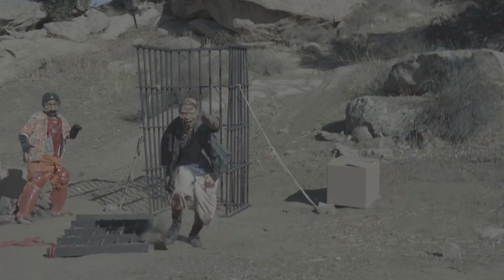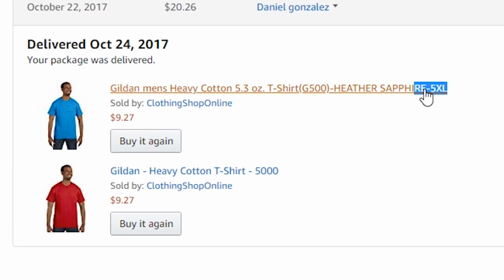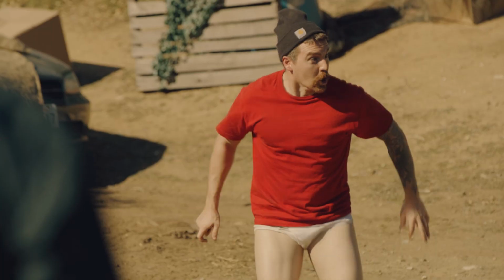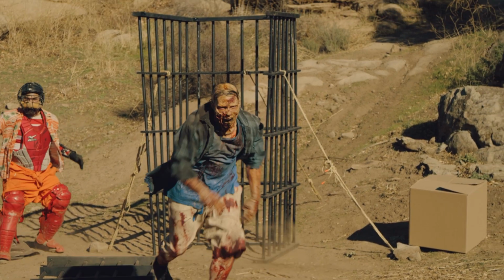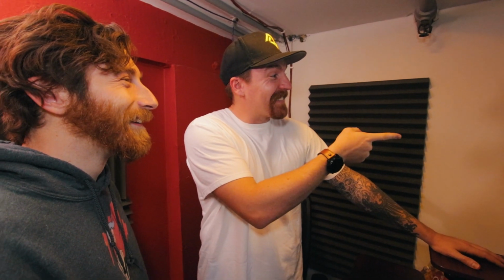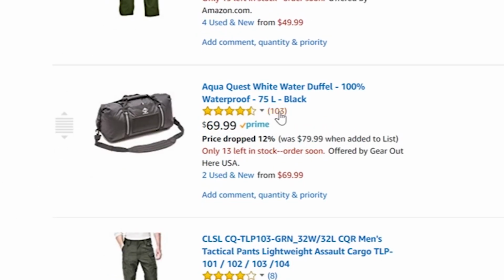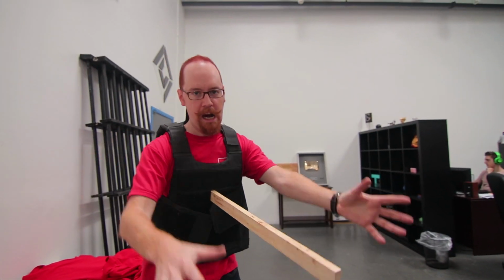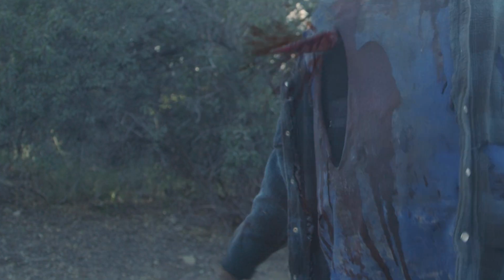Defend Your Amazon History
This Episode ► Niko reveals how much changes in the edit of a Corridor video.